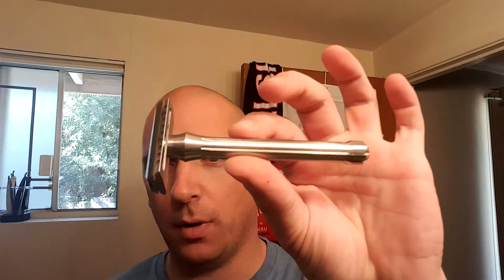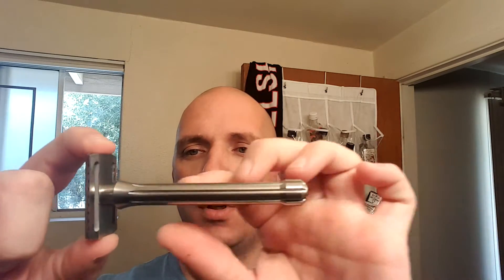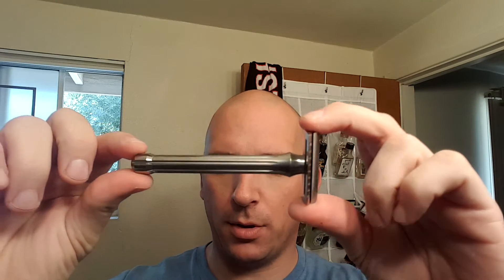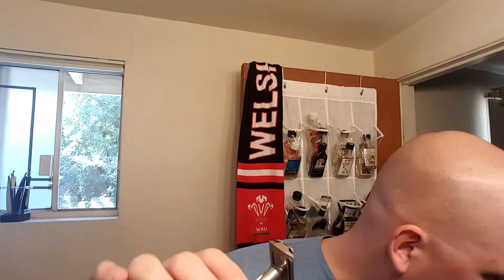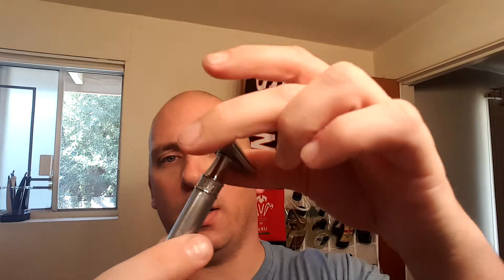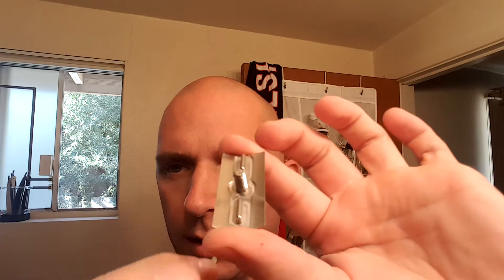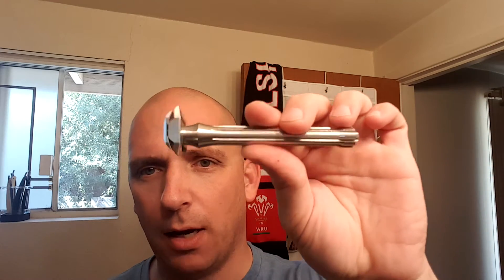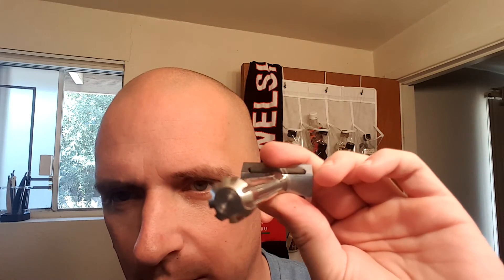Blackbird Razor thoughts